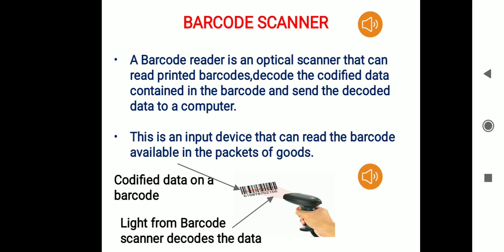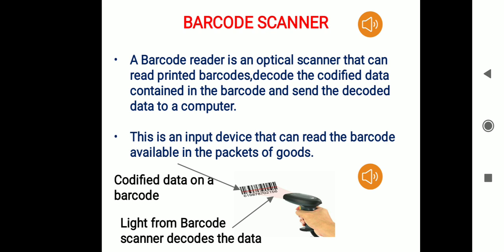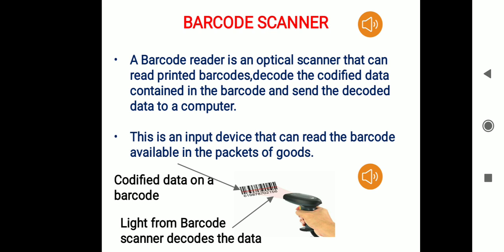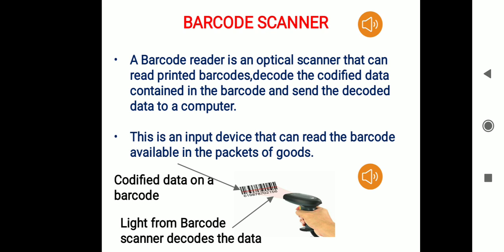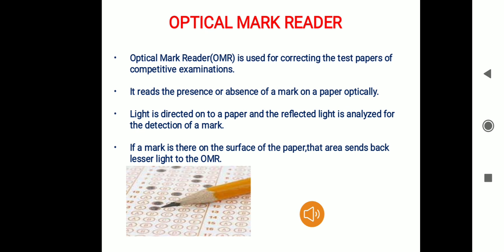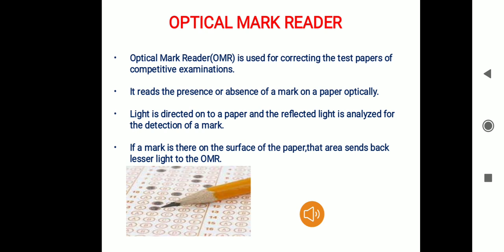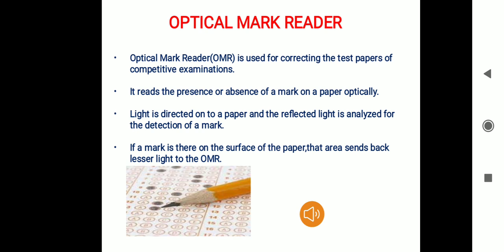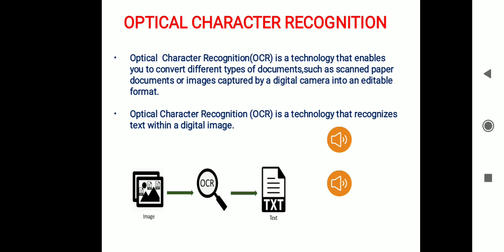XIChap1part5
More on Input Devices.